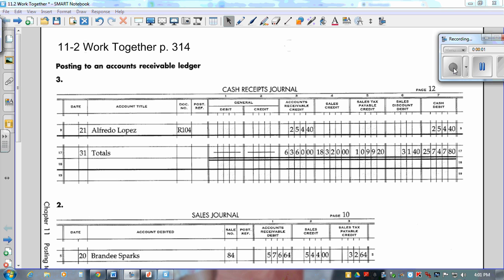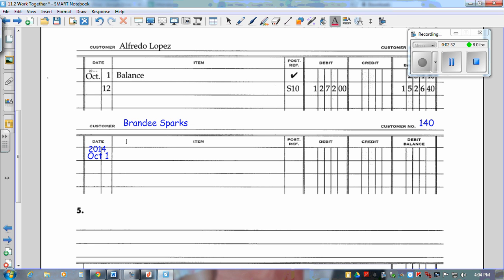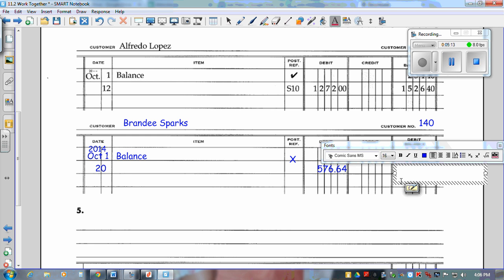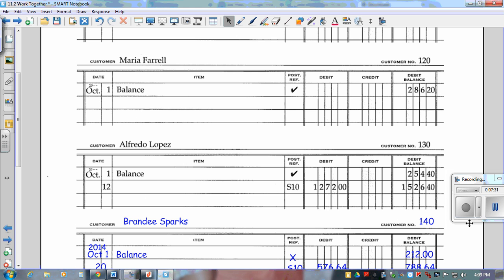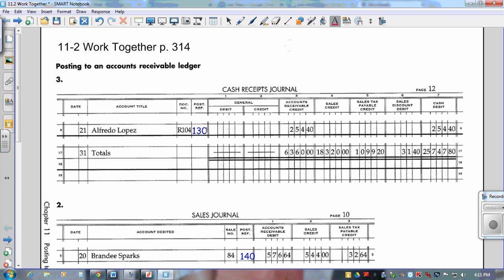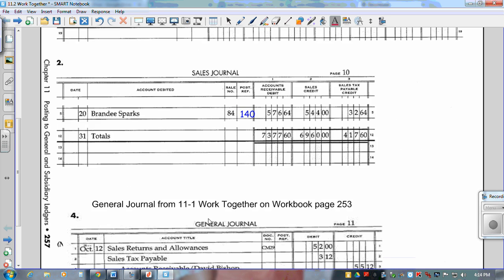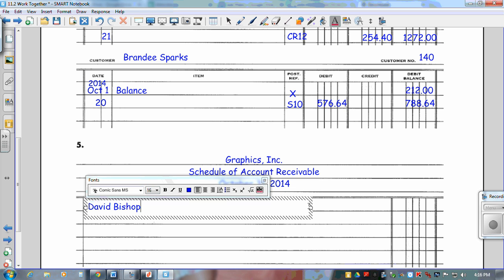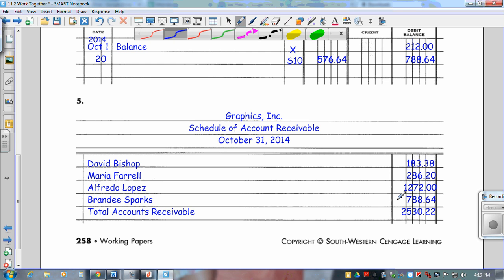Accounting 1 11 2 Work Together